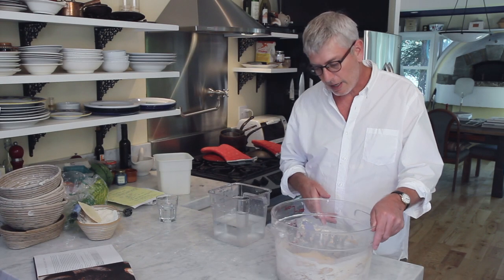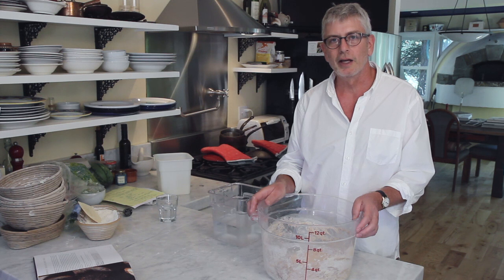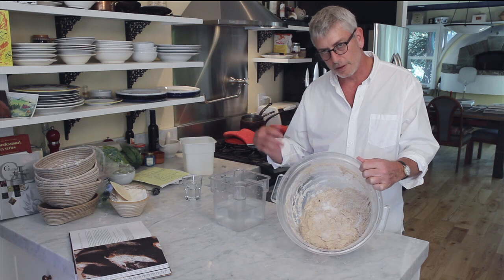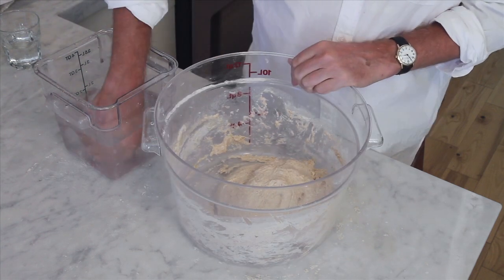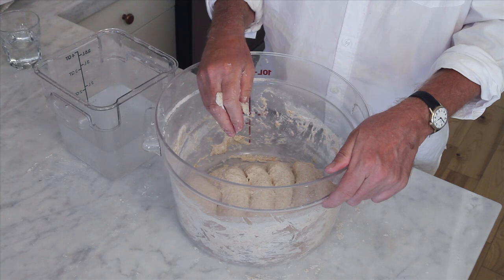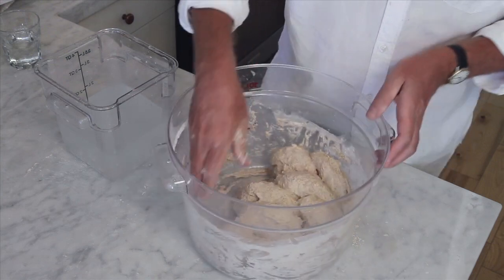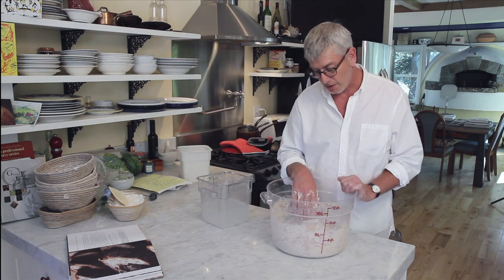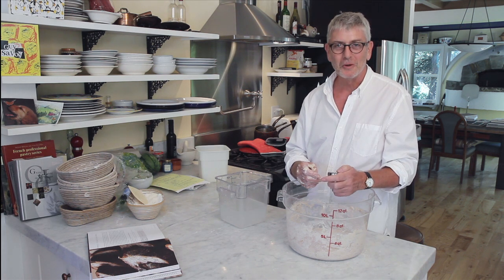Mixing by Hand